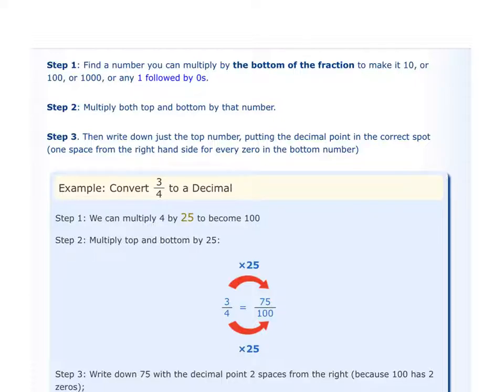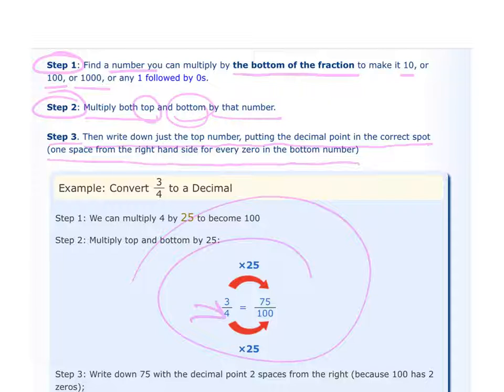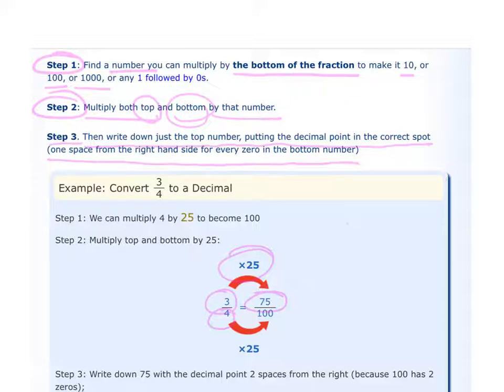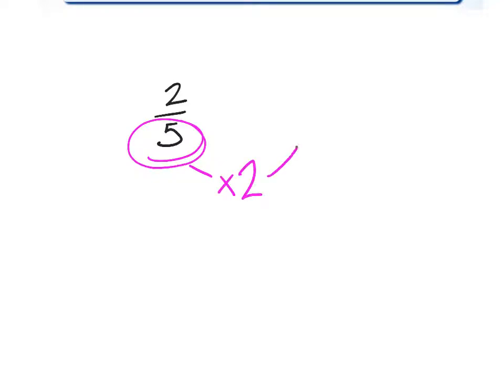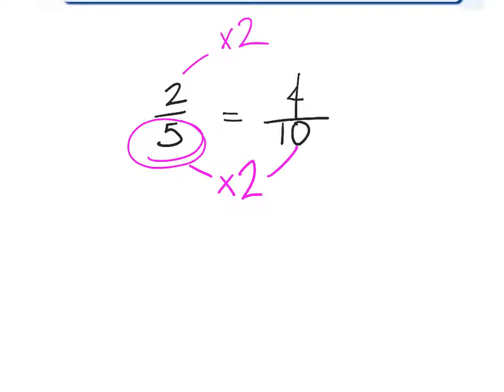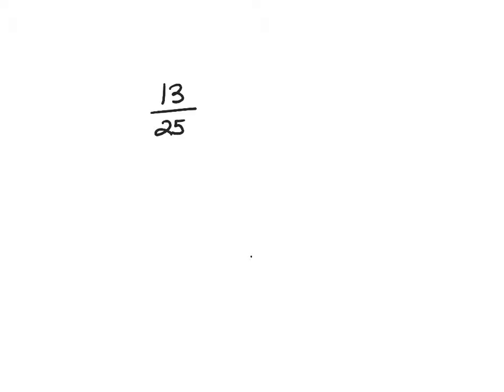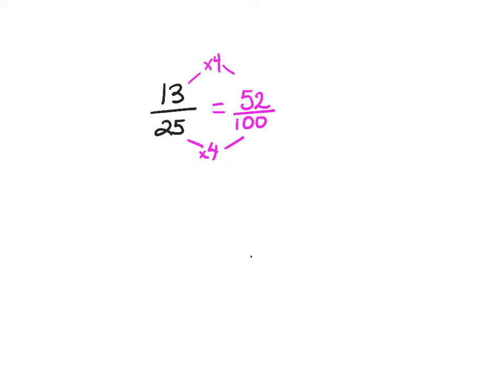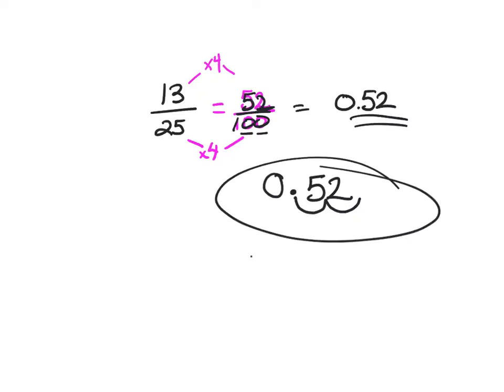Converting Fractions to Decimals (in a way that will lead to percents)